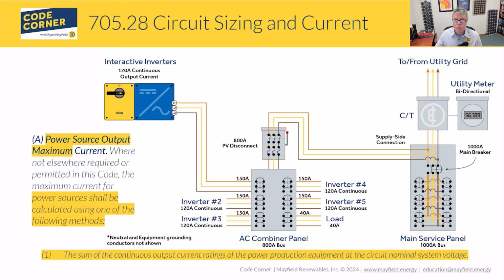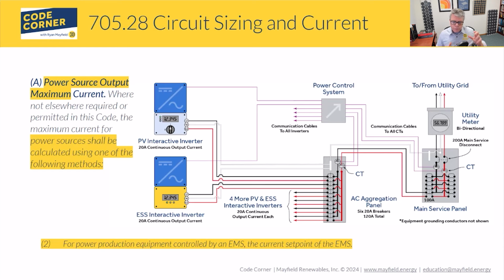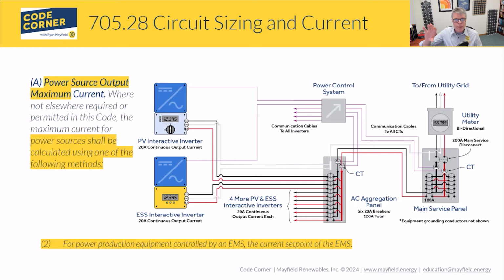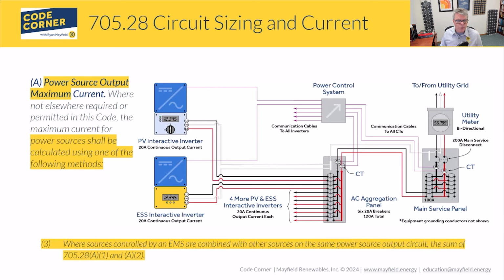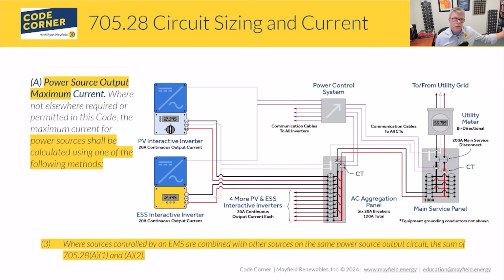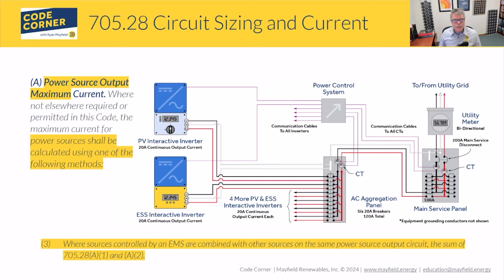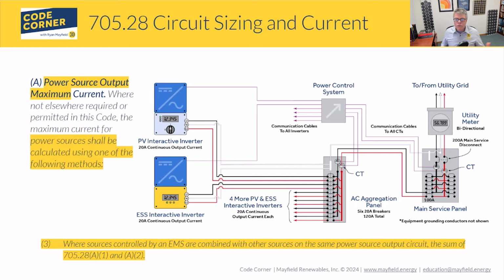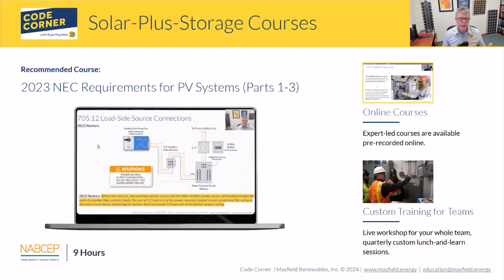2023 NEC 705.28(A) Power Source Output Maximum Current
In this edition of Code Corner, Ryan Mayfield discusses Article 705.28(A) in the 2023 NEC, which addresses Power Source Output Maximum Current. Article 705 pertains to interconnections, specifically the process of connecting multiple power sources together. Watch to learn more!

Register today for our self-paced course on NEC 2020 and 2023 Requirements for PV Systems, click the link below to save $150!